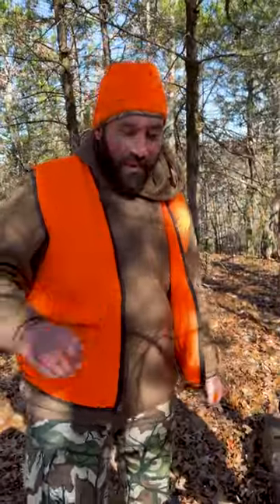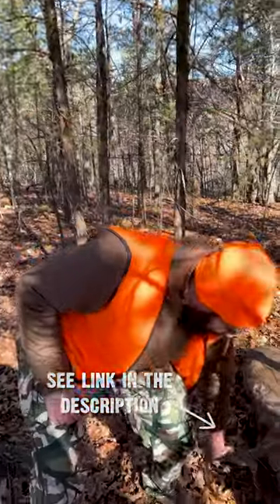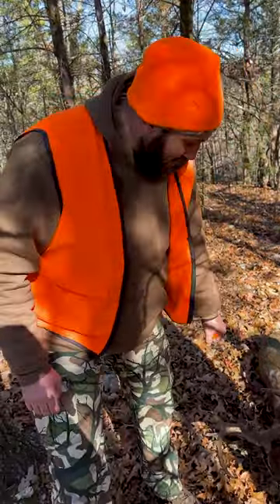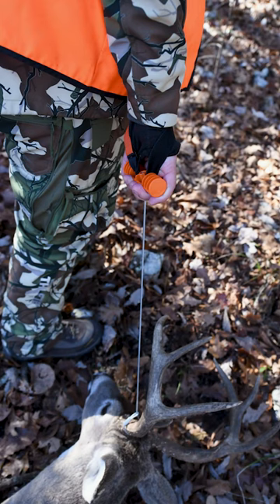Dragging Made Easy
This makes dragging a deer easy!